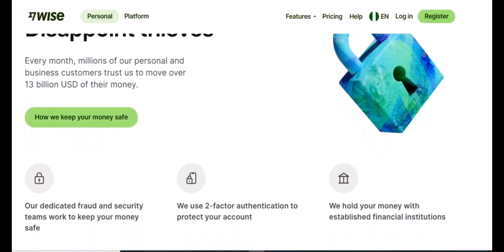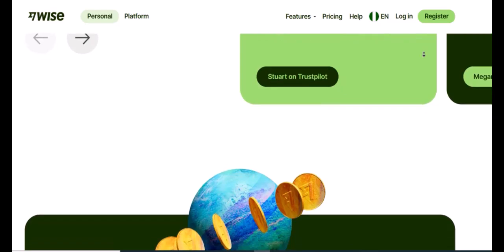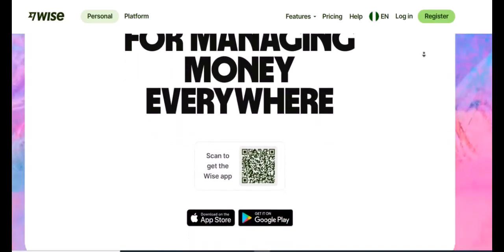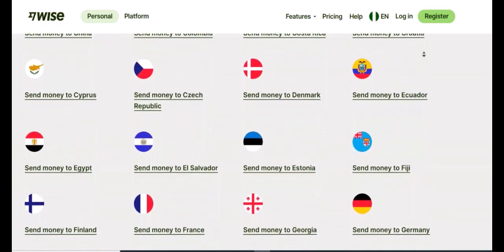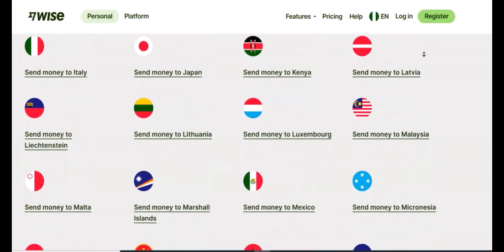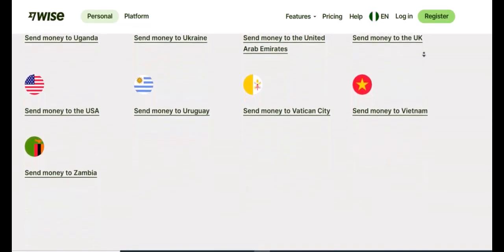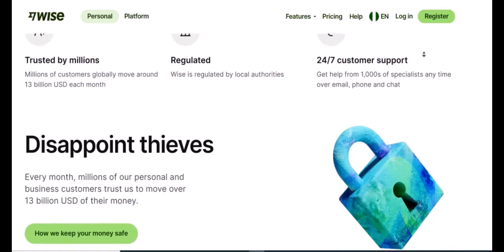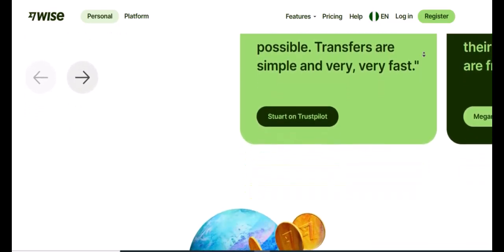How many digits is a Wise account number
In this video, you will learn about How many digits is a Wise account number

9 YouTube Channel Ideas to Help You Choose Your Own

✅IGNORE THIS
Related Search: